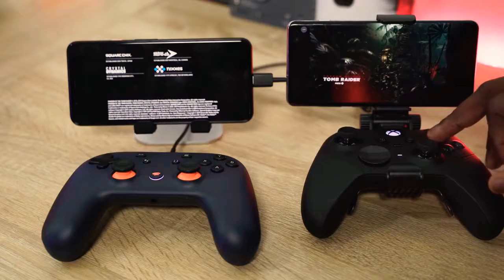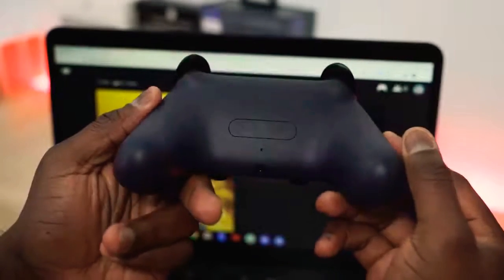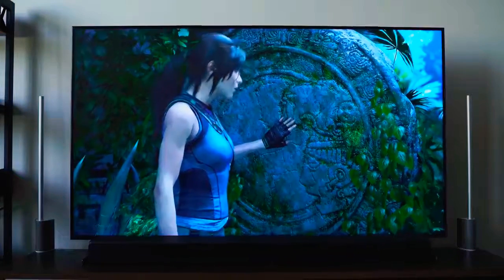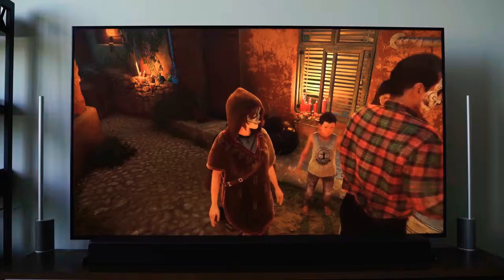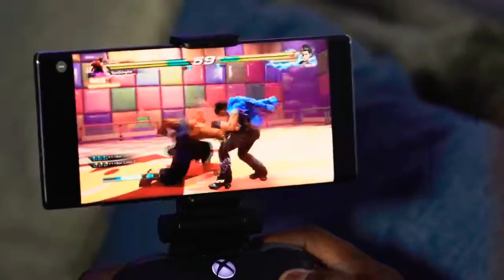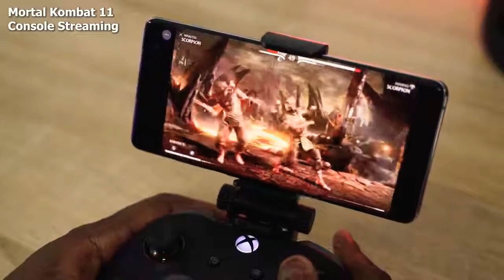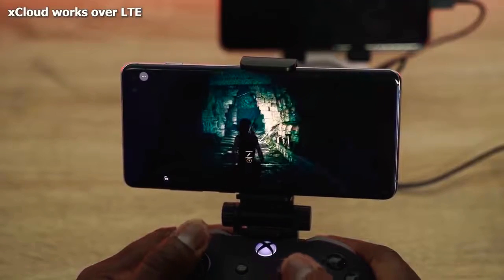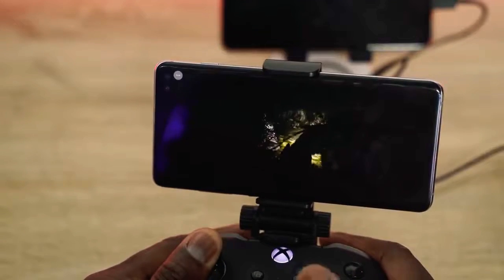Google stadia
^^"Good Corporation" showed a game service with access to top games on any device that can make a real game revolution
How to play Google Stadia
You can play from your computer, Pixel 3 or higher smartphones, tablets, and smart TVs.

✓Goole Stadia will work on any device, regardless of its power. To run on a TV, you will need a connected Chromecast media player that costs ~5000₽ for the 4K version.

✓The only mobile devices it will work on are Google Pixel phones and tablets. Other Android devices will not be supported. Perhaps temporarily: Google implies that more devices will become compatible later, but without details.

✓Games for Google Stadia
31 games are promised at the start. While it is known about:

•Destiny 2;
•Doom 2016;
•Metro Exodus;
•The remaining 25 games will be announced later.